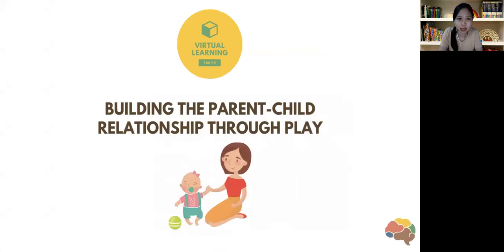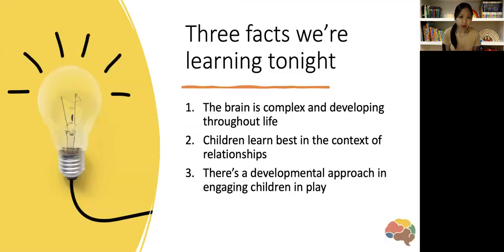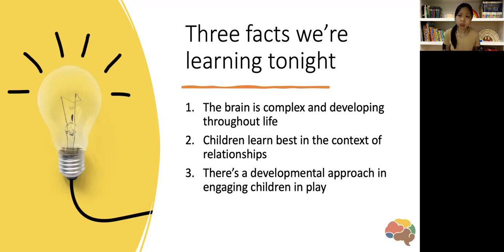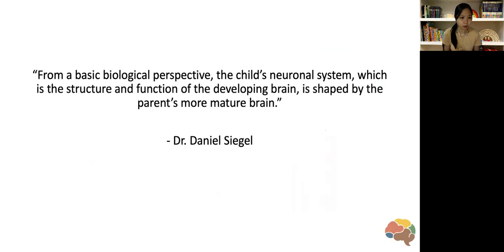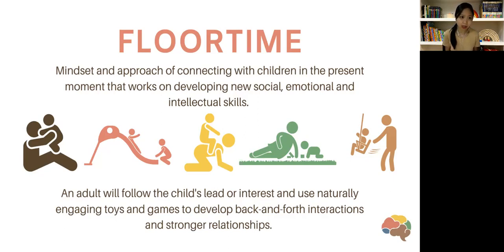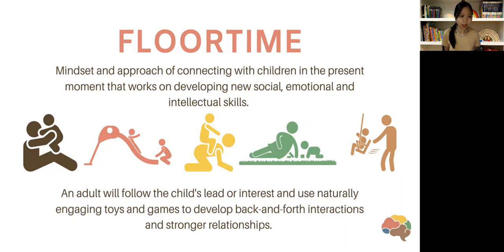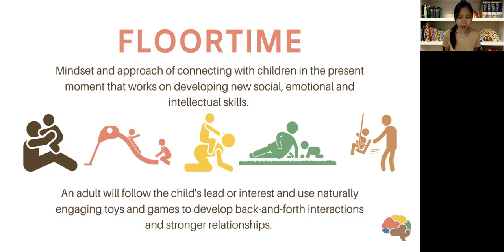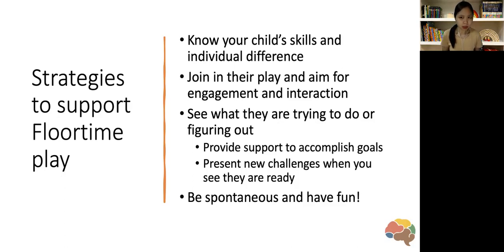Building the Parent Child Relationship Through Play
A lot of our children's learning can actually happen through our meaningful and responsive interactions in our play time with them. Learn about Floortime and some strategies we can use in your interaction.

Checkout the learnings from Building the Parent-Child Relationship Through Play that was presented during our Virtual Learning Session on February 27.